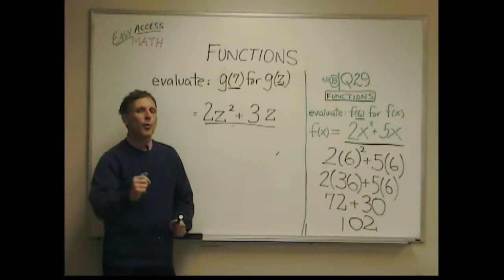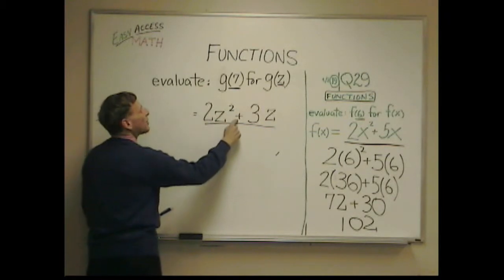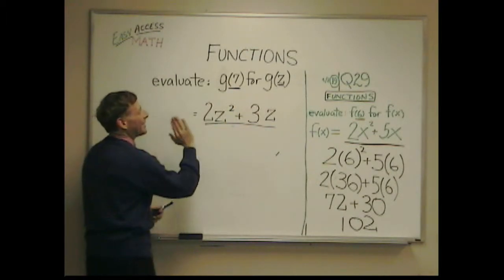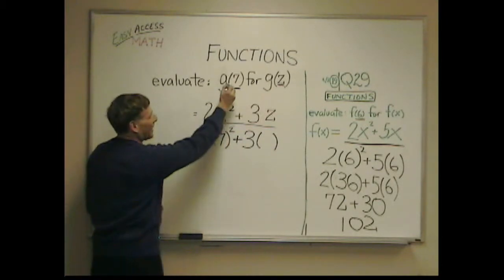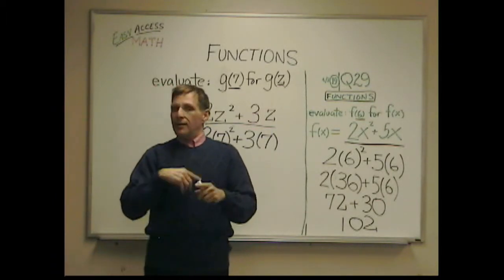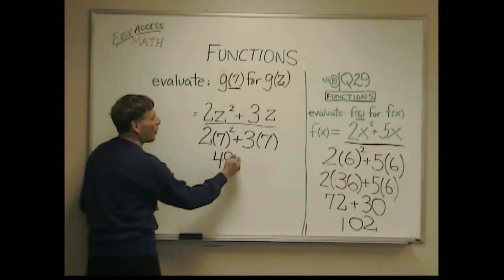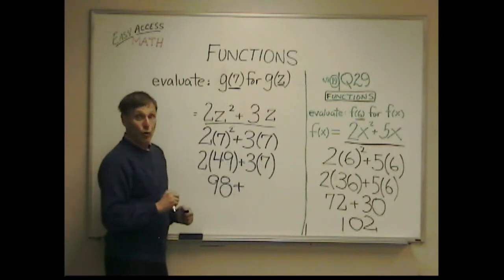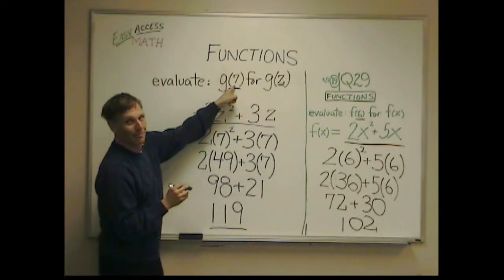EASY ACCESS MATH with Art Kurtz FUNCTIONS EVALUATING A FUNCTION LESSON 2 YT 29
Evaluate a FUNCTION (f)x or g(x) by substituting the given value. NOTE: here we use SUBSTITUTION for the value in the problem...we DON'T substitute the choices for a function problem.